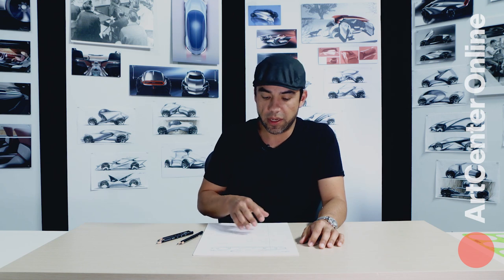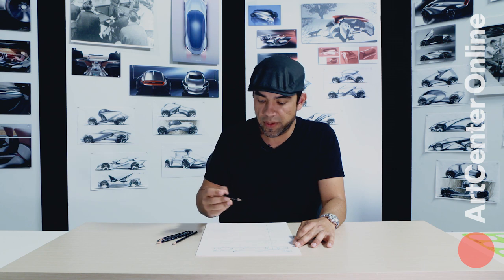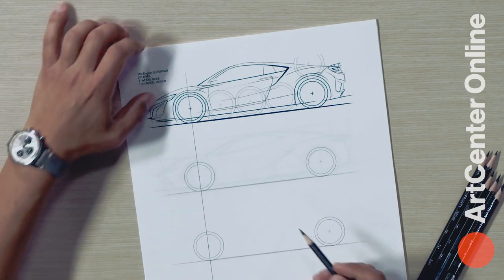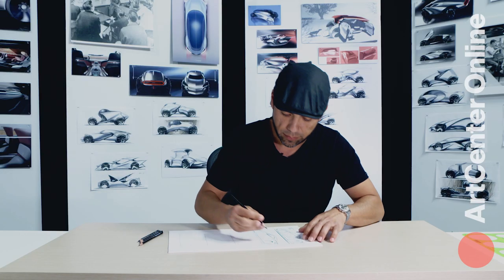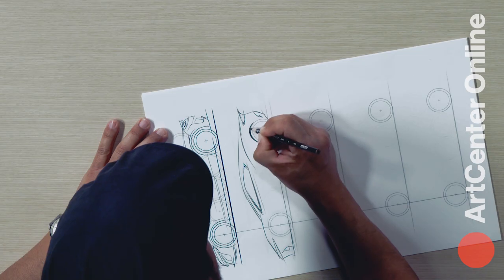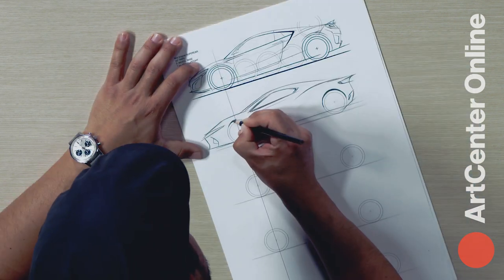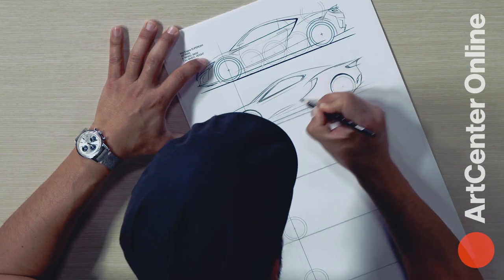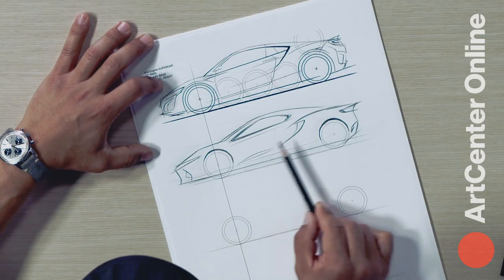Professional Car Design: Sketching a Super Car (short)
ArtCenter Transportation Design instructor Leon Paz demonstrates how to sketch a mid-engine Super Car. Sign-up for online courses at online.artcenter.edu.